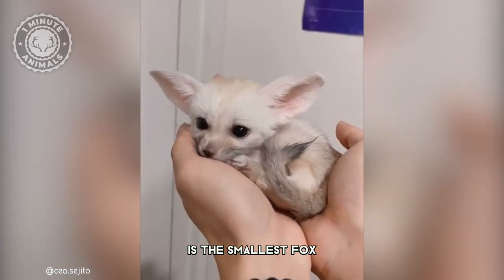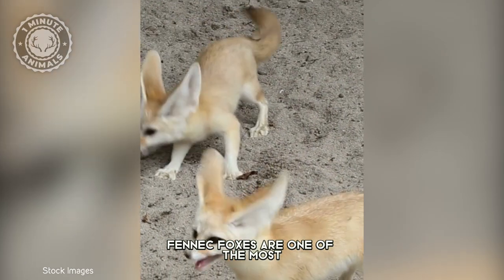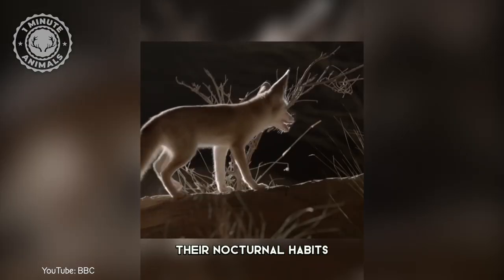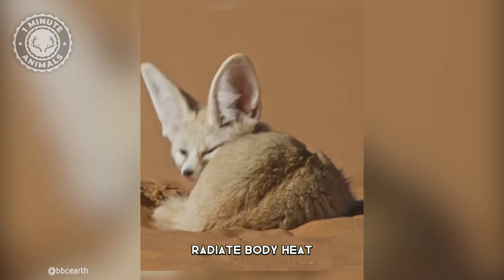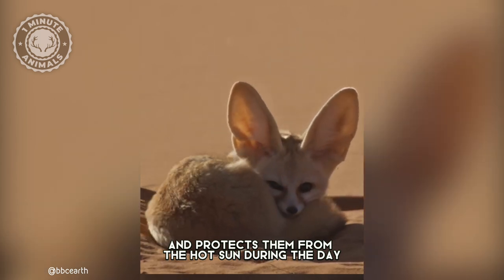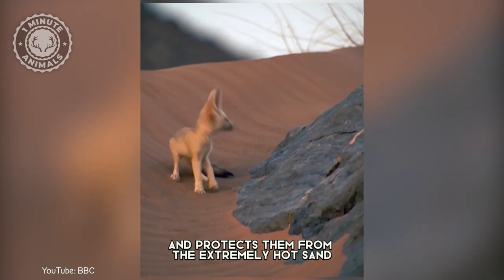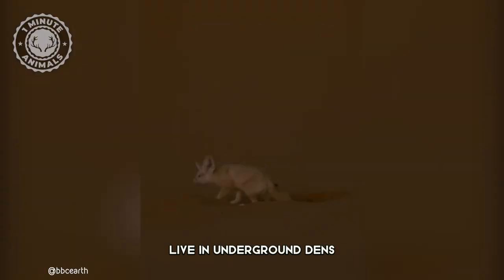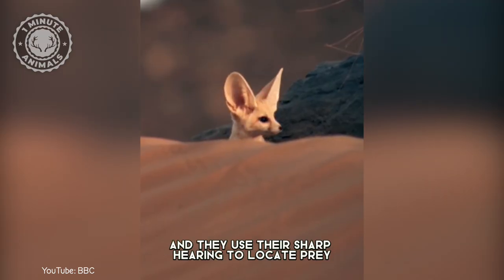Fennec Fox - In 1 Minute! 🦊 One Of The Cutest And Most Exotic Animals In The Wild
Fennec Fox - In 1 Minute! One Of The Cutest And Most Exotic Animals In The Wild | 1 Minute Animals

Fennec Foxes are small, desert-dwelling foxes native to the Sahara Desert in North Africa. They are known for their large, fluffy ears and unique, sandy-colored fur. They are nocturnal animals and live in burrows and are known for their agility and speed. They are also known for their sharp hearing and sense of smell which help them to find food in the desert.